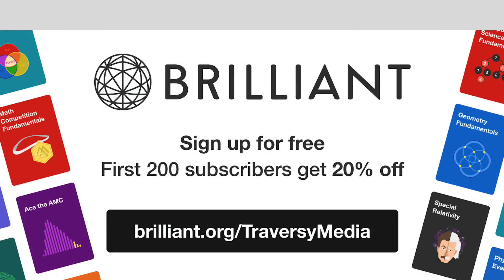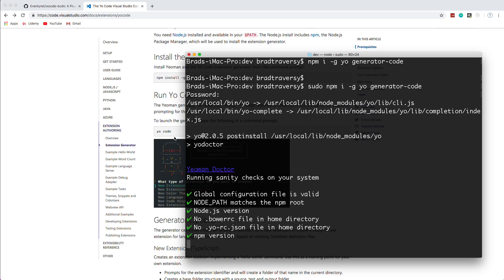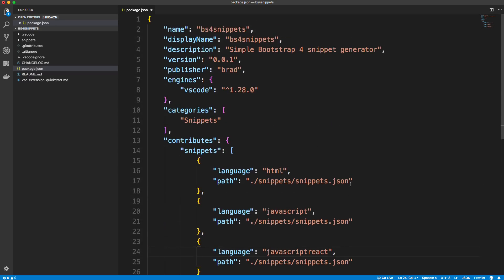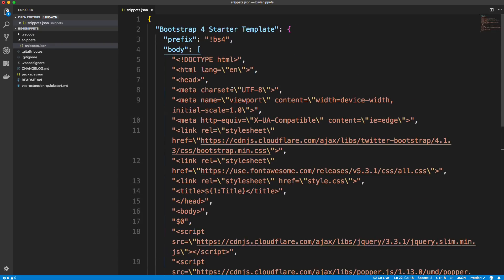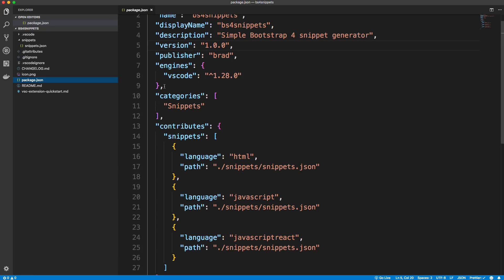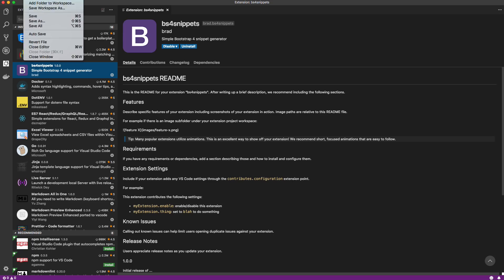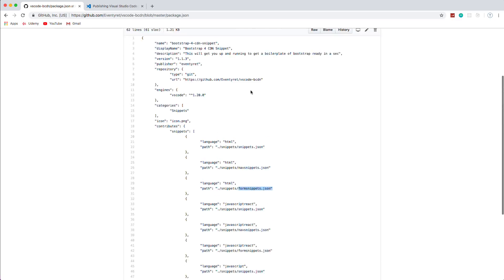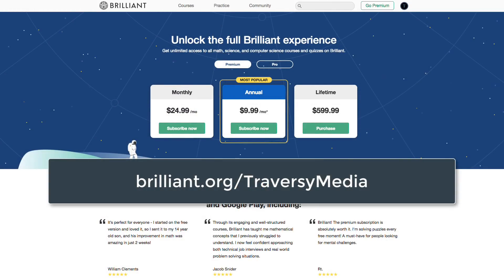Creating A Simple VSCode Extension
In this video we will explore what goes into creating a simple Visual Studio Code Extension. We will create a simple Bootstrap Snippet extension based on an extension that is already in the marketplace (Link Below)